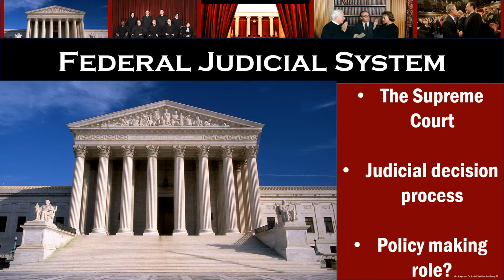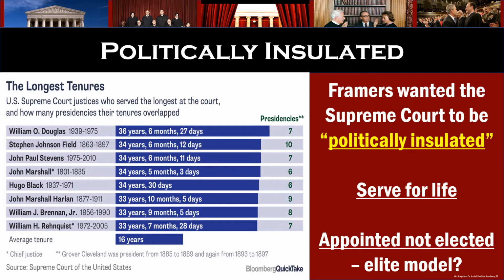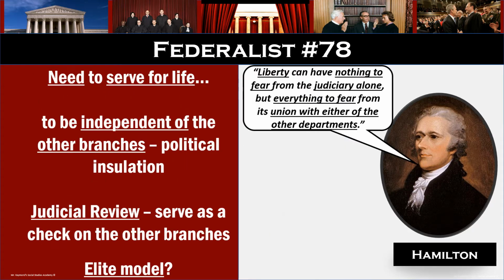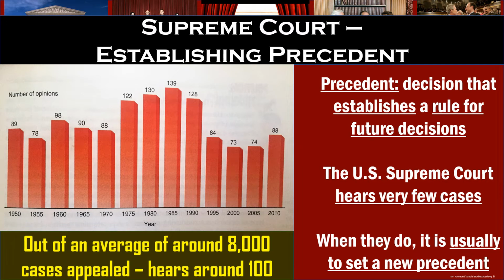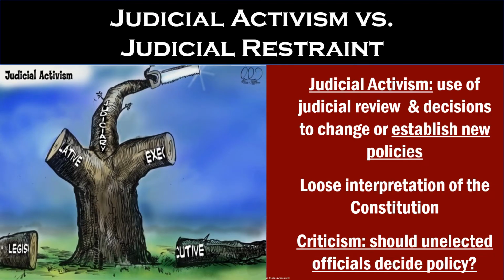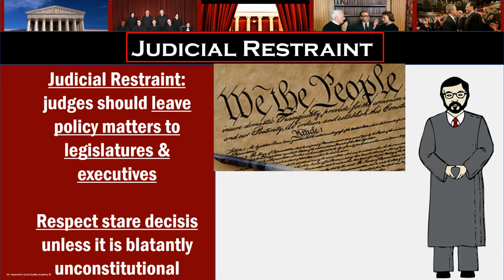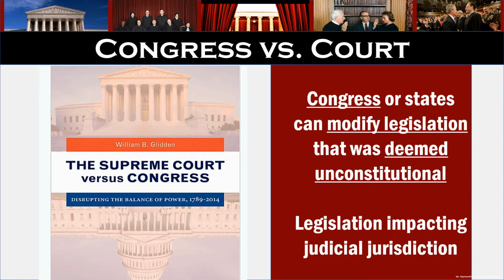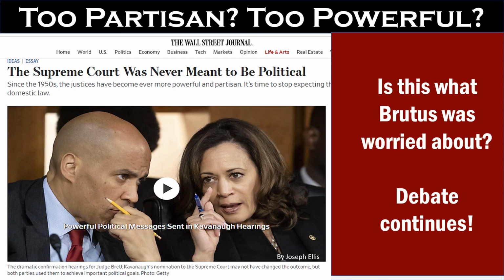AP Government – Judicial Branch Review: Topics 2.8 - 2.11 [Everything You Need to Know For the Exam]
AP Government – Judicial Branch Review – Redesigned AP Gov Exam: The Supreme Court & the Rise of Judicial Review
This video is intended as a review of the Judicial Branch and the Supreme Court for the A.P. Government & Politics Redesigned Exam or anyone interested in U.S. Government. This is more of an overview of the benchmarks, concepts, and themes with historical and recent examples. Included in this video are:

• Supreme Court’s independence & the emergence of the use of judicial review
• Article III of the Constitution: the Supreme Court, Congressional power to create lower or “inferior courts,” lifetime tenure for justices & federal judges
• Political insulation of the court: appointed positions – elite model, control of the docket or ability to chose cases,
• Federalist Essay # 78: Hamilton’s defense of the Court – “Least dangerous” lacking power of the purse & sword, need for lifetime tenure – independence from the other branches, judicial review
• Marbury v. Madison: establishment of judicial review, definition of judicial review, check on the other branches
• Legal precedents
• Judicial Activism vs. Judicial Restraint
• The Warren Court – with case examples
• The Rehnquist Court
• Judicial Restraint: Stare Decisis
• Executive & Judicial Checks on the Courts:
• Executive enforcement: evading or ignoring decisions
• Presidential appointment to of Supreme Court Justices & Federal Judges
• Congressional revision of laws found unconstitutional
• Senate confirmation of justices & judges
• State evasion of Supreme Court decisions
• Has the court become too powerful & partisan
• And more

All content in this video is for educational purposes only… ***For non-commercial, educational, and archival purposes under Law of Fair Use as provided in section 107 of the US copyright law. No copyrights infringements intended***